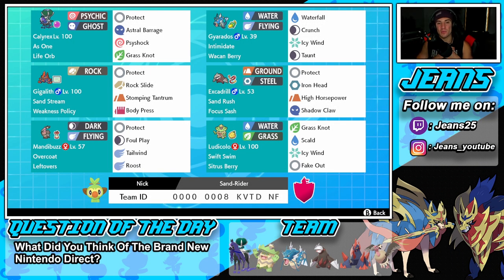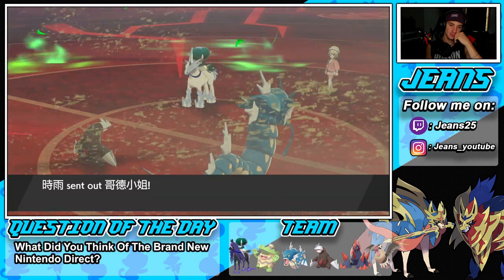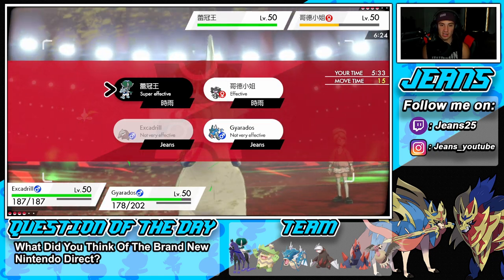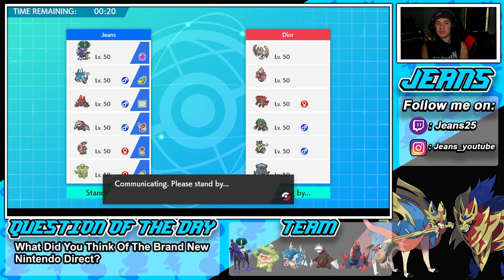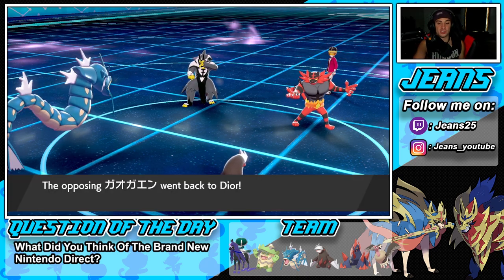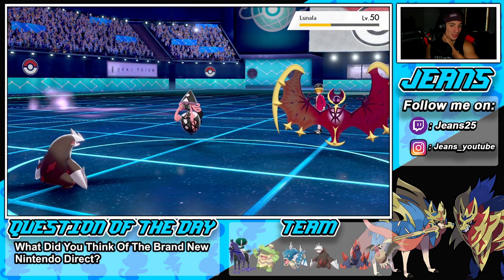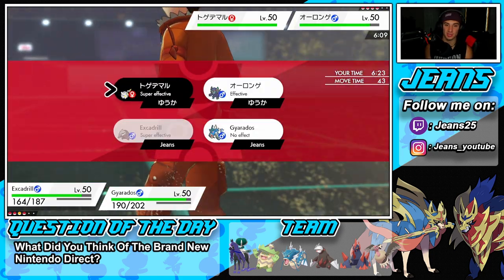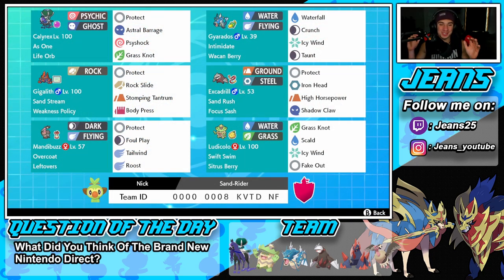Shadow Rider Calyrex + Sand Storm Team! - Pokémon Sword and Shield Competitive Ranked Double Battles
Team Code: 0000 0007 GM70 M2

Team:
Calyrex-Shadow @ Life Orb
Ability: As One (Spectrier)
Level: 50
EVs: 4 HP / 252 SpA / 252 Spe
Timid Nature
- Protect
- Astral Barrage
- Psyshock
- Grass Knot

Gyarados (M) @ Wacan Berry
Ability: Intimidate
Level: 50
EVs: 252 HP / 148 Def / 108 SpD
Adamant Nature
- Waterfall
- Crunch
- Icy Wind
- Taunt

Gigalith (M) @ Weakness Policy
Ability: Sand Stream
Level: 50
EVs: 252 HP / 252 Def / 4 SpD
Brave Nature
IVs: 12 SpA / 0 Spe
- Protect
- Rock Slide
- Stomping Tantrum
- Body Press

Excadrill (M) @ Focus Sash
Ability: Sand Rush
Level: 50
EVs: 12 HP / 252 Atk / 244 Spe
Adamant Nature
IVs: 8 SpA
- Protect
- Iron Head
- High Horsepower
- Shadow Claw

Mandibuzz @ Leftovers
Ability: Overcoat
Level: 50
EVs: 252 HP / 100 Def / 156 SpD
Calm Nature
IVs: 0 Atk / 21 SpA
- Protect
- Foul Play
- Tailwind
- Roost

Ludicolo (F) @ Sitrus Berry
Ability: Swift Swim
Level: 50
EVs: 252 HP / 4 SpA / 252 Spe
Timid Nature
- Grass Knot
- Scald
- Icy Wind
- Fake Out

Shadow Rider Calyrex and Excadrill Team that we show off in Ranked battles!.

GAME INFO
Name: Pokemon Sword and Pokemon Shield
Developer: Game Freak
Publisher: The Pokemon Company, Nintendo
Platforms: Nintendo Switch
Release Date: November 14, 2019